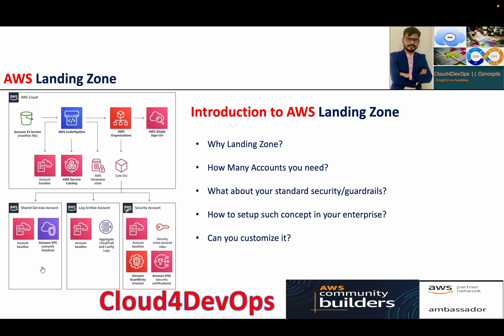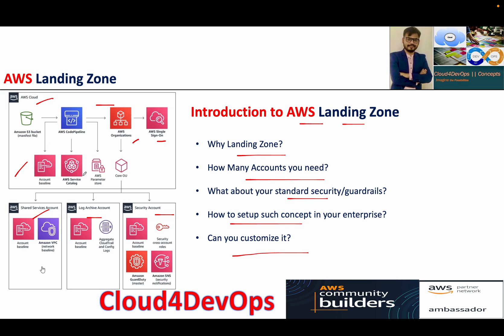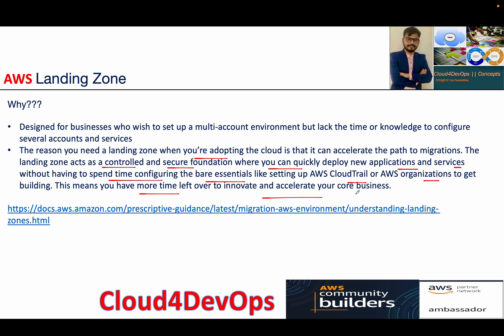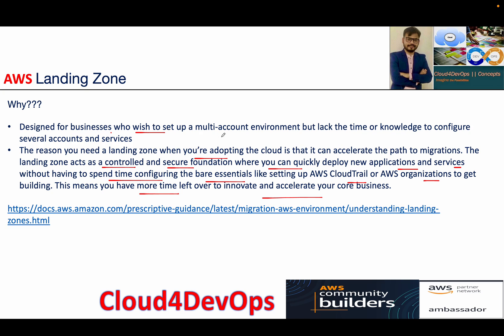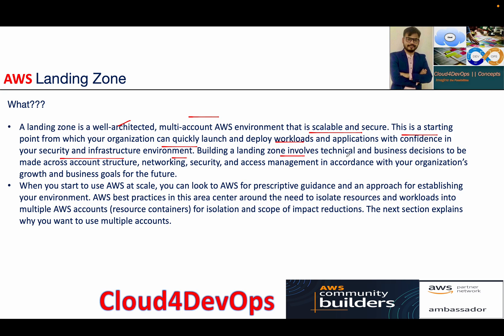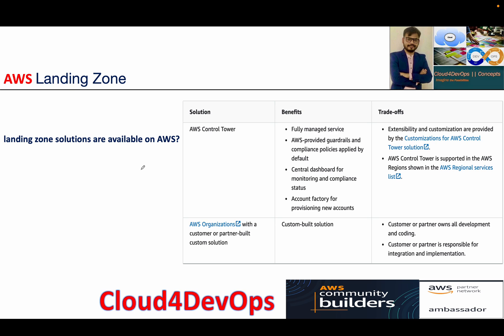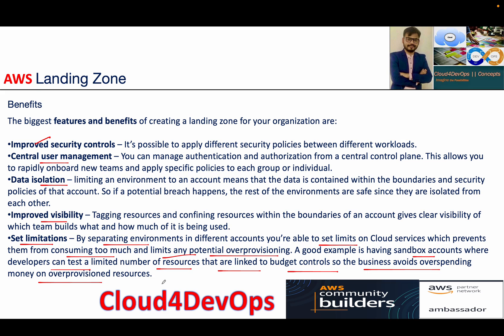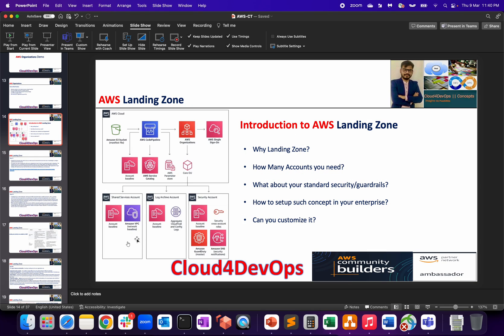AWS Landing Zone - Creating a Foundation for Your AWS Migrations | Concepts | @Cloud4DevOps ​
Lecture 3rd of series will help you to understand the concept of AWS Landing Zone in detail. As part of this lecture we will focus on below pointers:-

- Concepts
- Introduction to Multi-Account Architecture Model
- Use Case
- Benefits

Happy Learning !!!